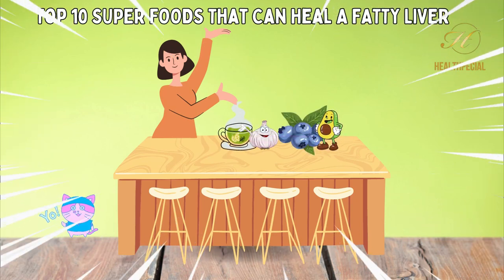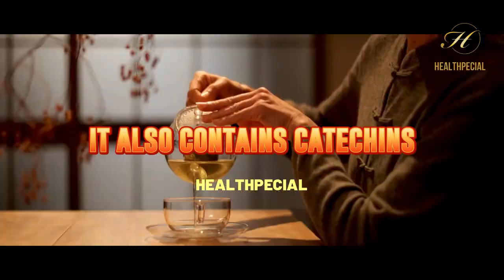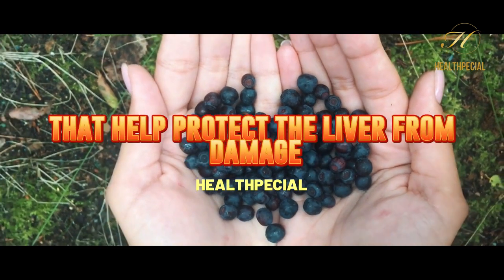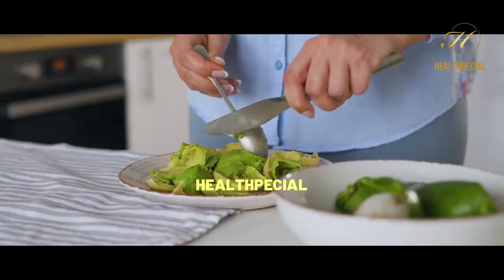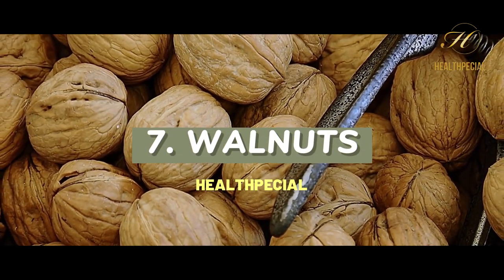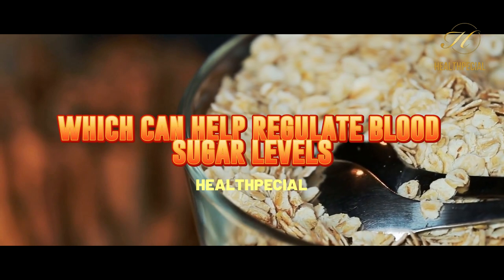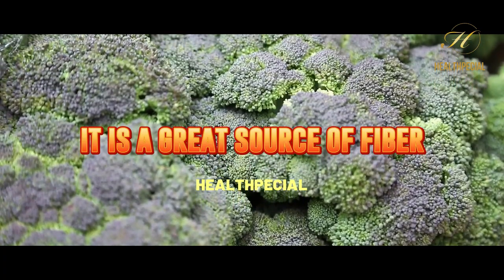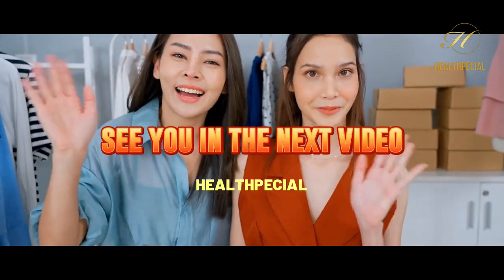Top 10 SUPER FOODS That Can Heal A FATTY LIVER that You Should Know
Fatty liver is a condition that affects millions of people around the world and can lead to liver damage, diabetes, and heart disease. However, certain foods can help heal the liver and improve overall health. We start with green tea, which is packed with antioxidants that protect the liver from damage, followed by garlic, which contains compounds that reduce inflammation and improve liver function.

Blueberries are also on the list, loaded with antioxidants that reduce liver fat and improve insulin sensitivity. Turmeric, avocado, spinach, walnuts, beets, oats, and broccoli round out the list, all offering various nutrients and compounds that promote liver health.

We also remind viewers to consult with their healthcare provider before making any major changes to their diet. Watch this video to learn how you can incorporate these superfoods into your diet and improve your liver health.